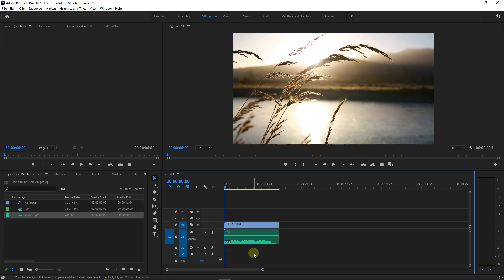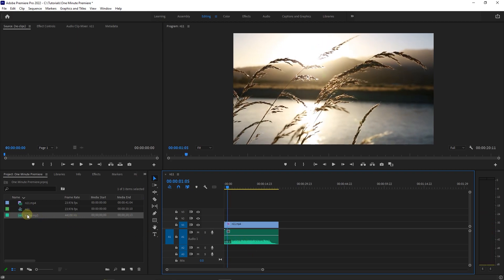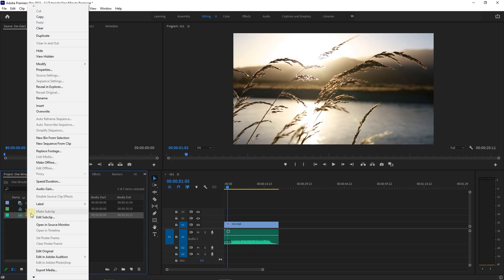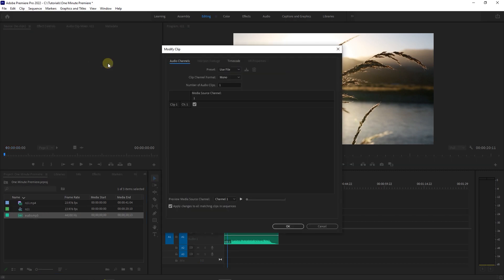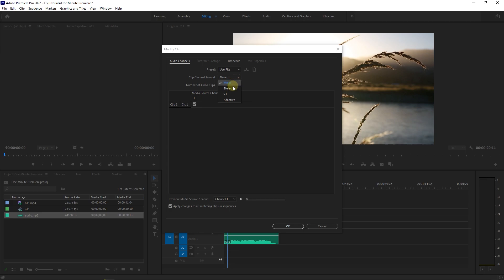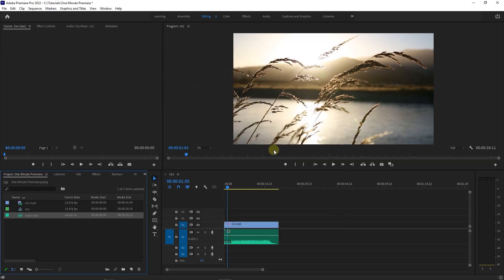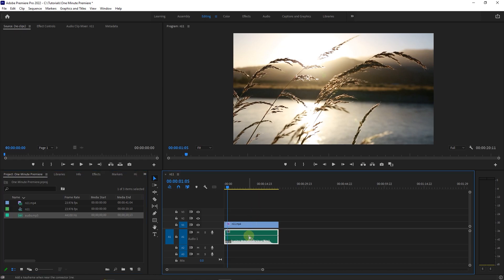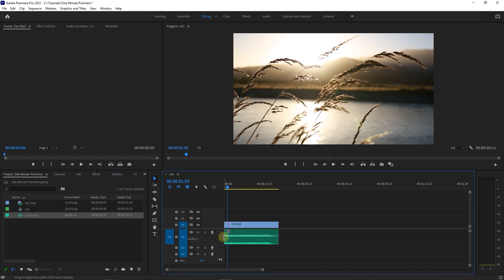How to Convert MONO Audio to STEREO in Premiere Pro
Learn how to convert mono audio to stereo in Premiere Pro effortlessly: modify audio channels in the project panel by selecting stereo format, checking both left and right checkboxes, then replace the timeline audio with the newly modified stereo version for enhanced sound quality.